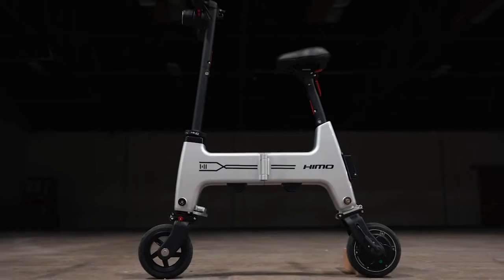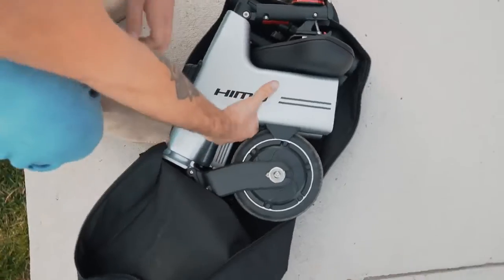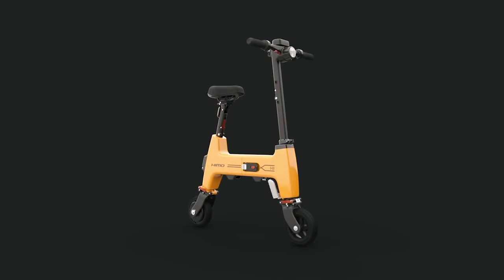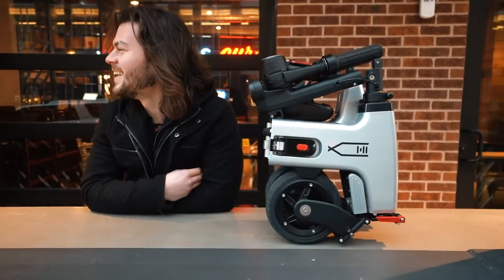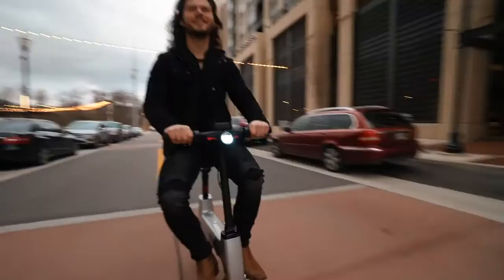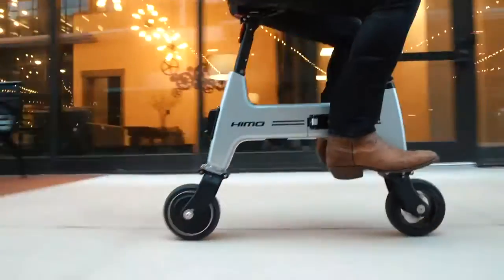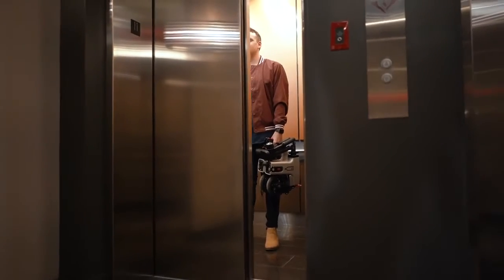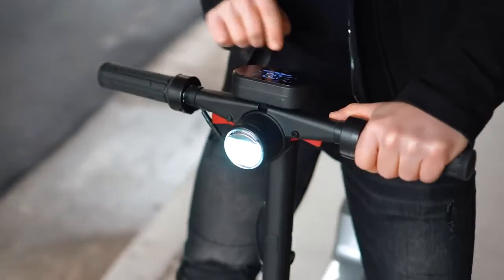Folding E-Bike That Goes with You Everywhere by HiMo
Durable, Compact, and Powerful - Designed for Convenient Travel.
HiMo H1 is the ultimate versatile e-bike – its cutting-edge fordable design makes it easy to carry and fits in a car, train, or even a backpack!